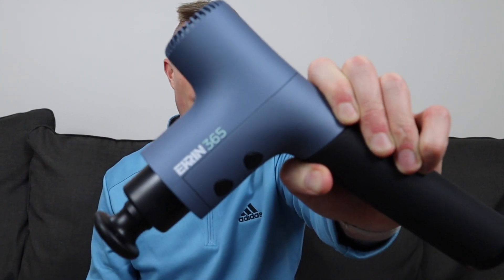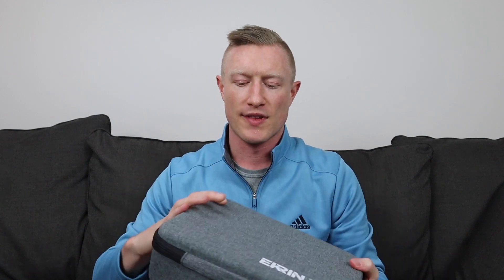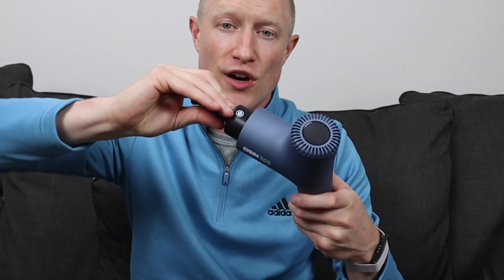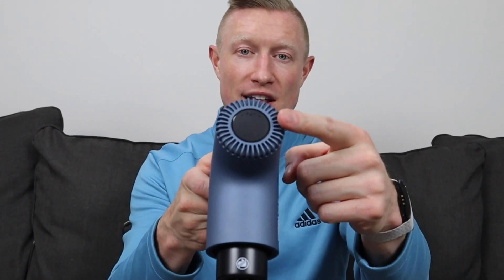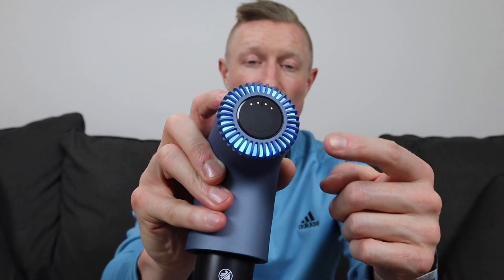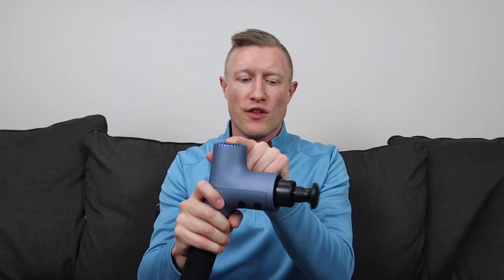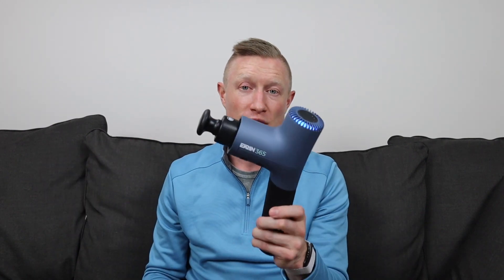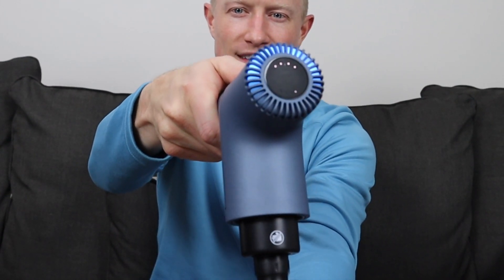Ekrin 365 Massage Gun Review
The Ekrin 365 is Ekrin's newest addition to their massage gun line and this one is designed for more of an everyday user than it's predecessors. The Ekrin 365 has 3 primary differences compared to the B37 and the B37S. It has a longer handle, a narrower handle, and a "touch screen" to change speeds. It has a shallower stroke length and a lower stall force, but overall I actually think this is a pretty great device for the price point.

✅ CONNECT on IG, FB & Twitter @BestMassageTech